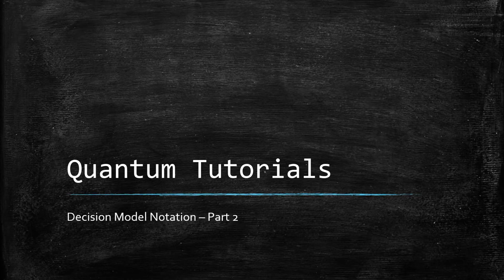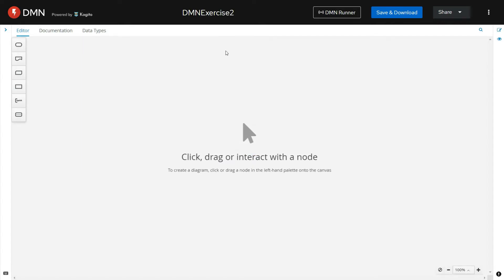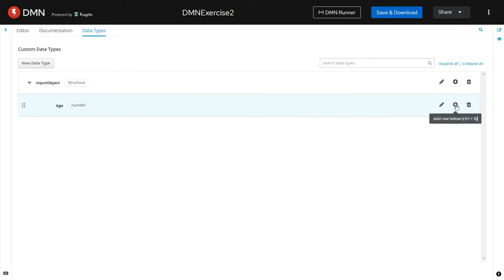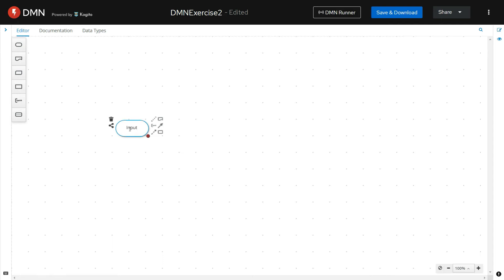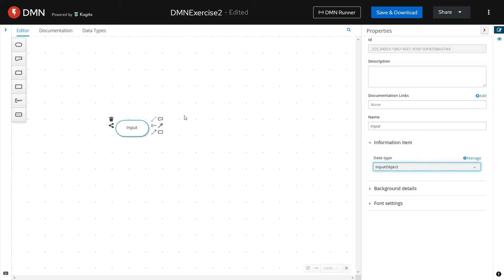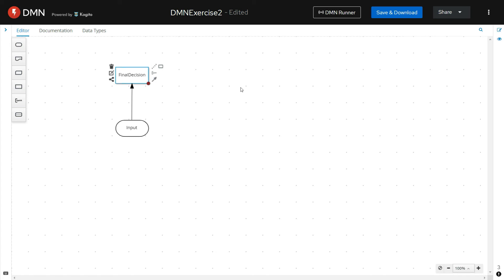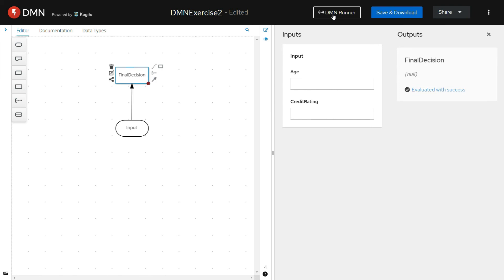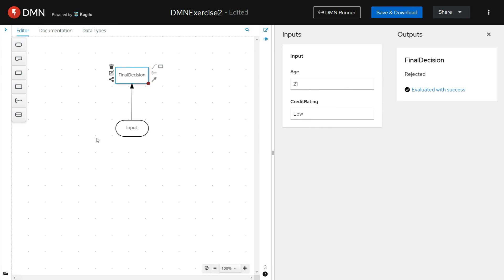Decision Model Notation - Using custom objects - Part 2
This is the second episode in the series on 'Decision Model Notation'. In this episode, we take a look at, how to use custom objects while implementing DMNs.

This 'DMNExercise2', takes one custom input object, having two elements in it, Age and CreditRating, and gives a decision as 'Approved' or 'Rejected', describing either to reject or approve the loan application, based on the values provided for 'Age' and 'CreditRating' input parameters.